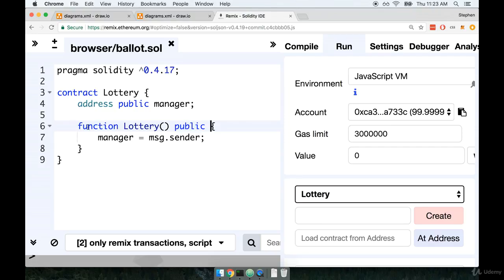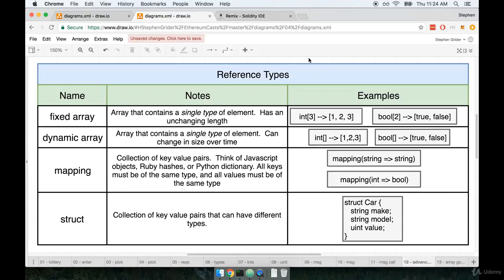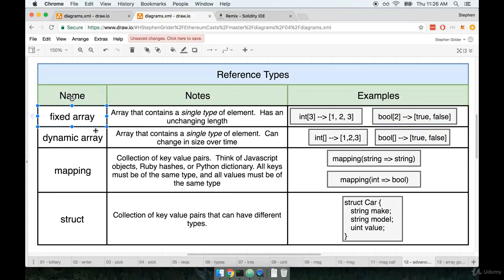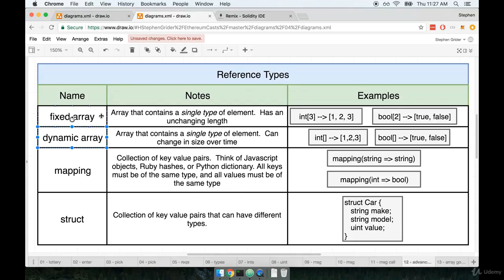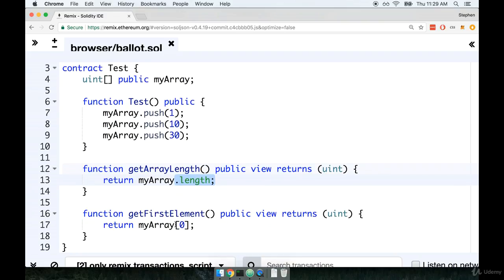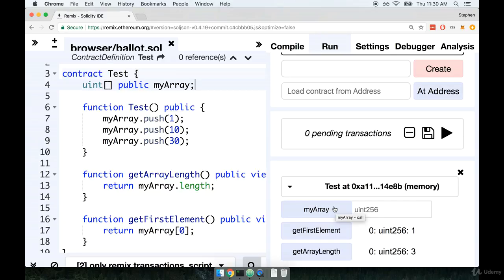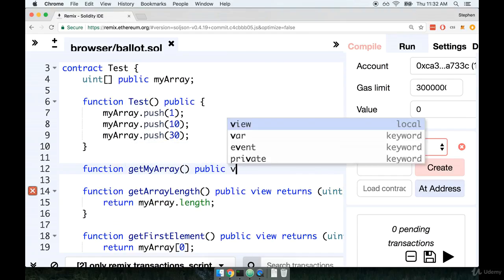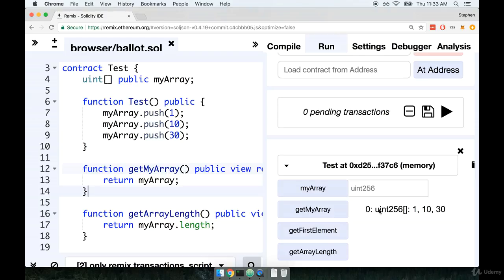61 Overview of Arrays